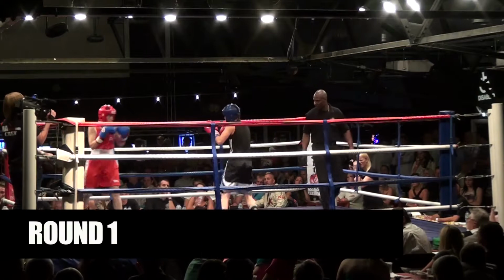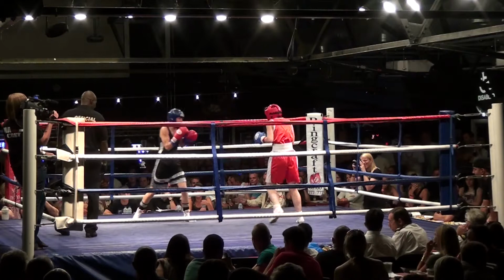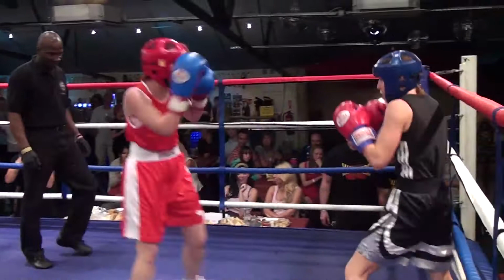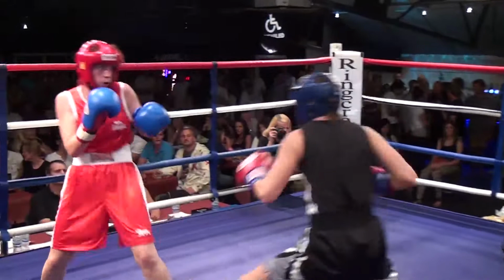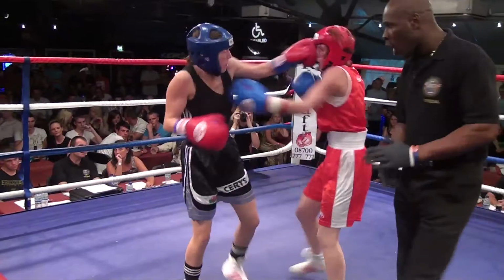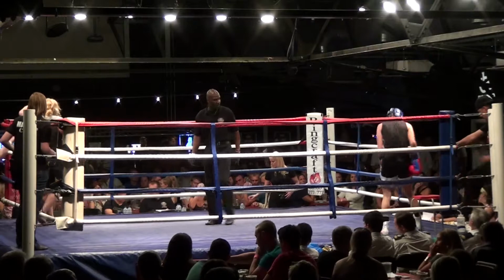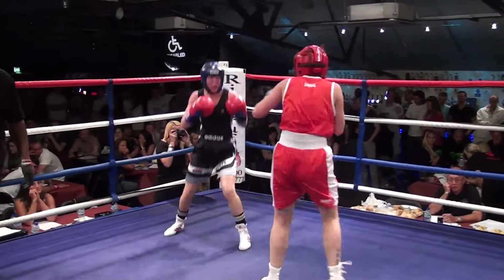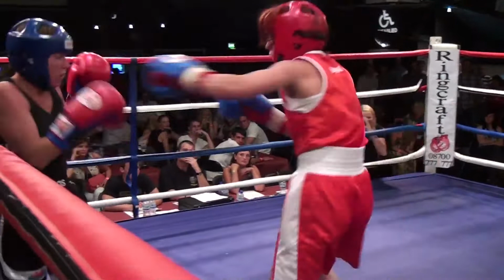Kombat Zone - The Clash - Cerys Churcher vs Kelly Owers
One of the most premium shows we cover at MAaction.com, TKO's Kombat Zone - 'The Clash' returns for more top quality, action packed elite level kickboxing and white collar boxing bouts.
Sanctioned by the IKF.